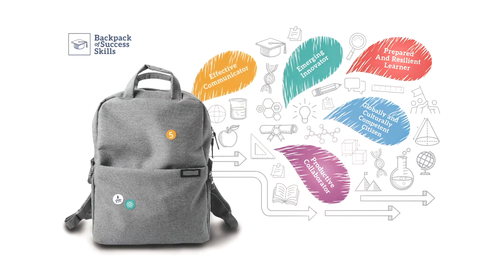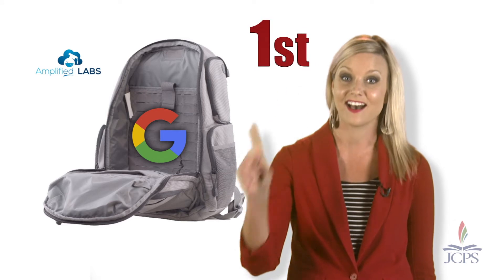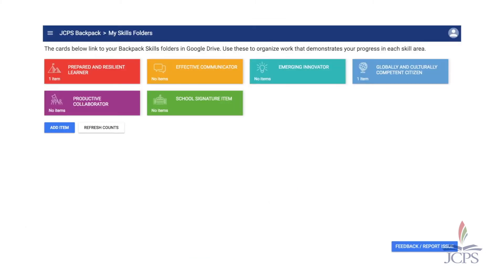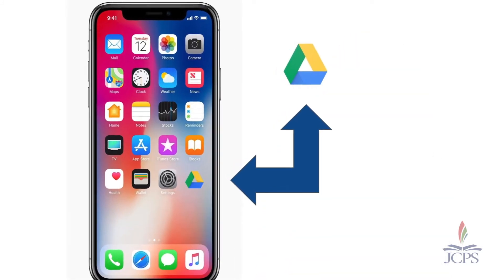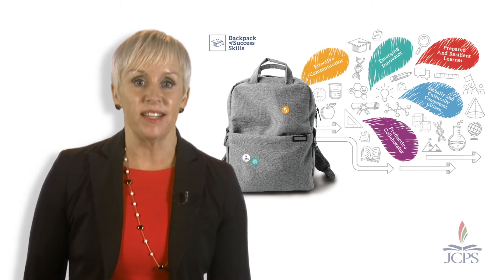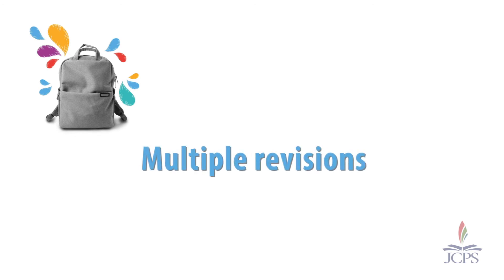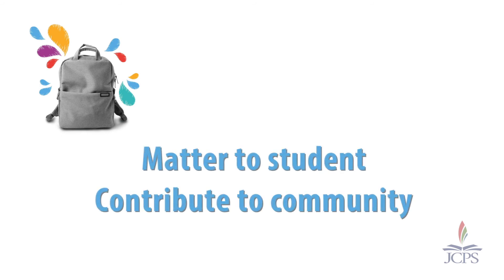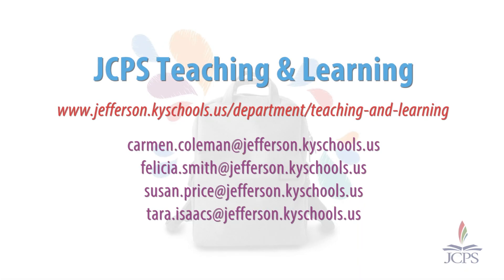What's in Your Backpack? Part 14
The Digital Backpack